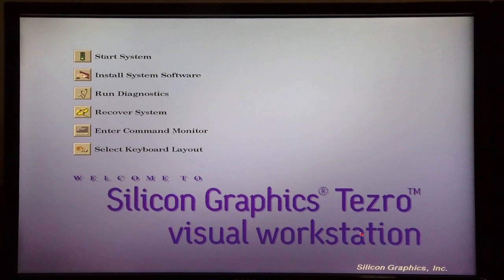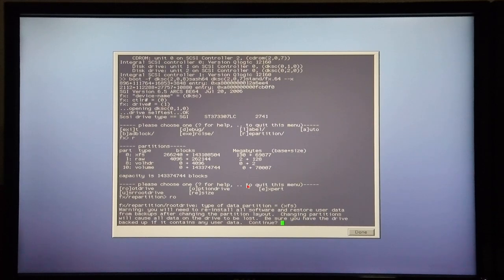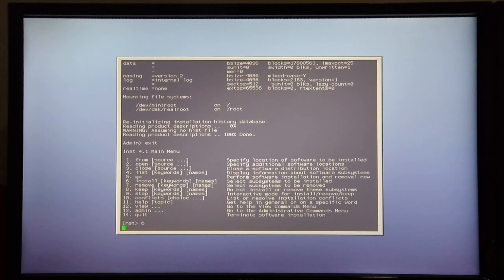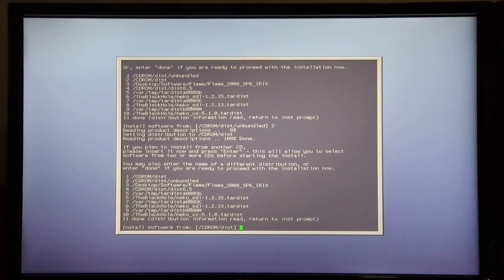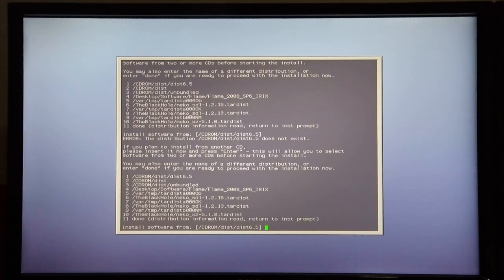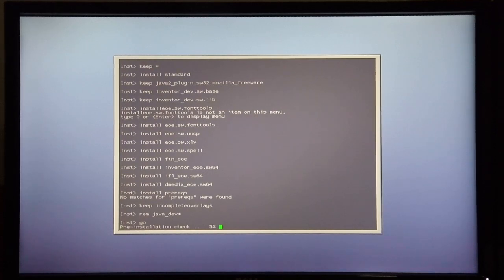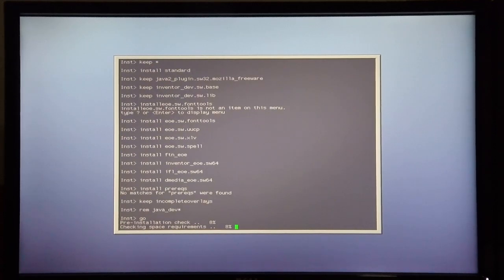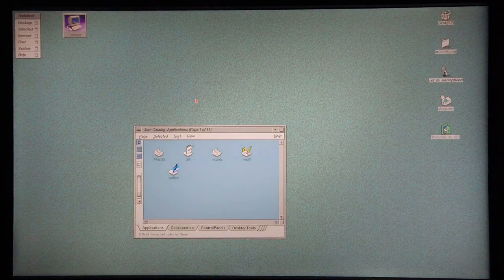A complete conflict-free IRIX 6.5.30 install on an SGI Tezro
I made this video to help others achieve a complete conflict-free IRIX 6.5.30 install.